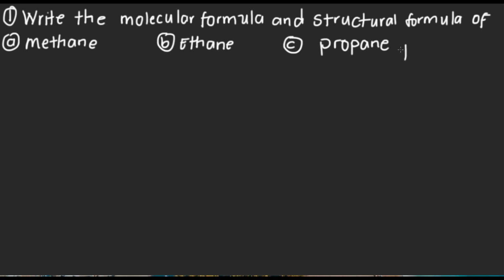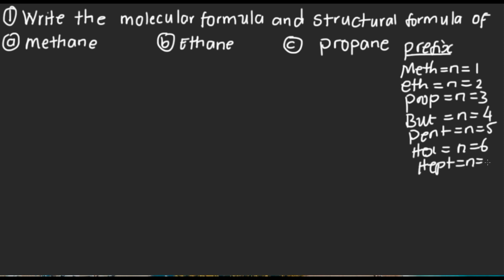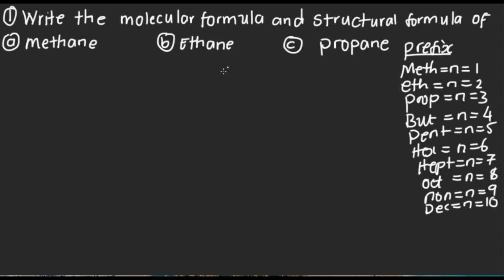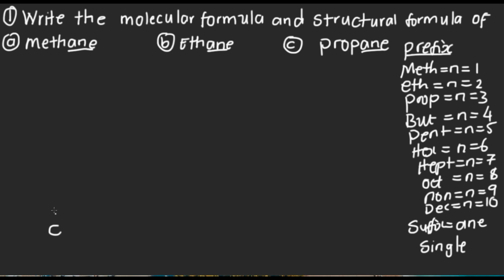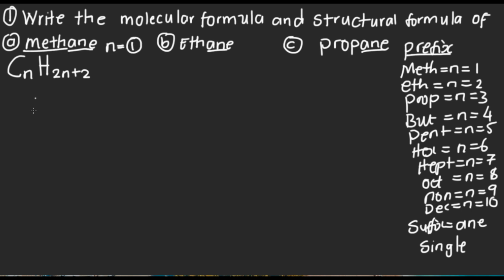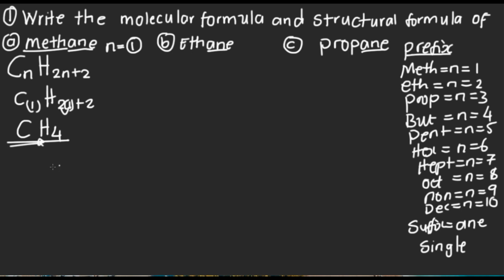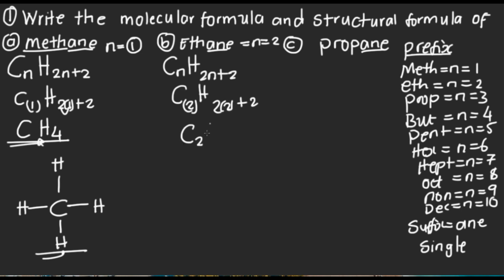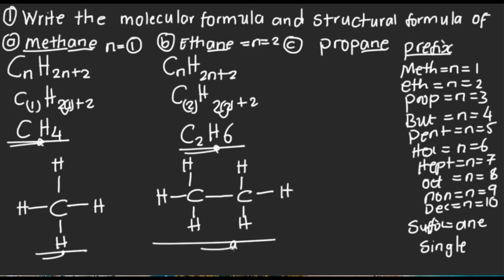How to write the molecular and structural formula||organic chemistry..